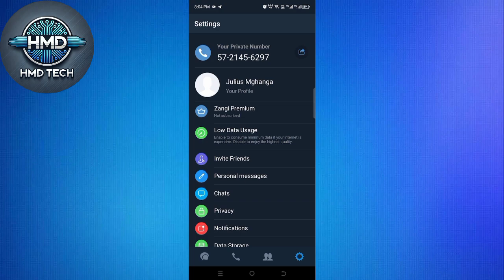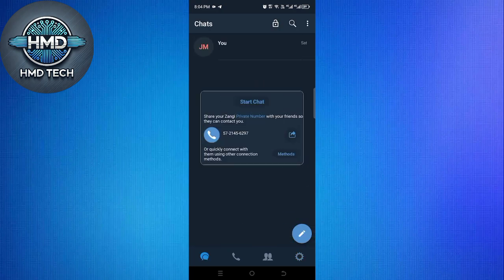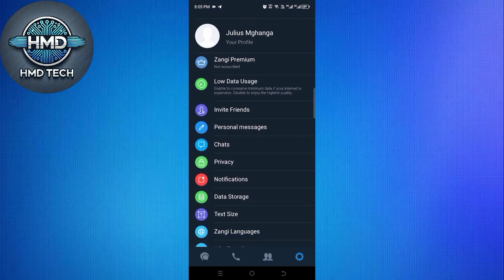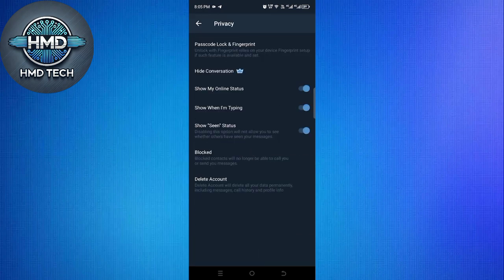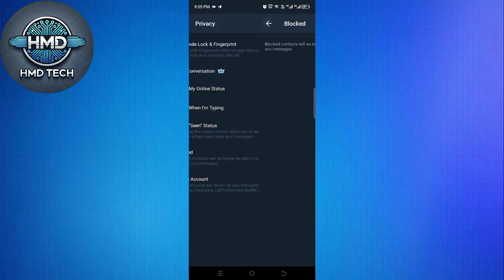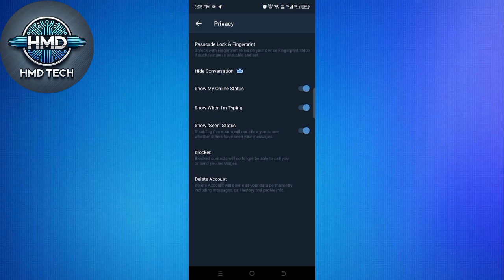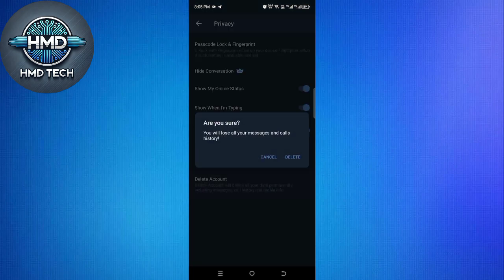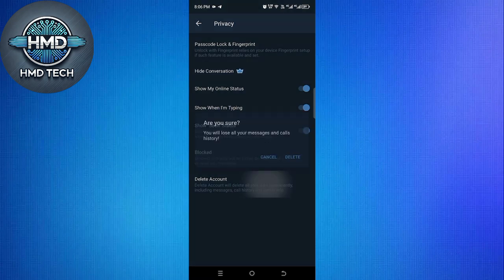How to Delete Your Zangi Account Permanently (2025 Tutorial)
Want to remove your Zangi account for good? In this 2025 step-by-step guide, I’ll show you exactly how to delete your Zangi account permanently, including tips to make sure your data is completely removed from the platform.